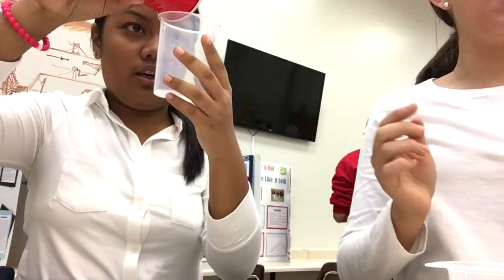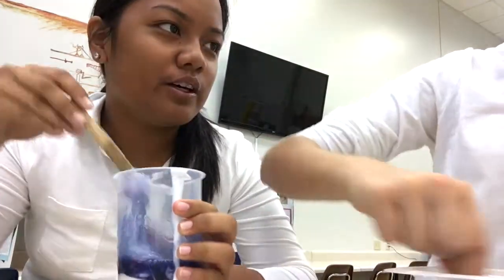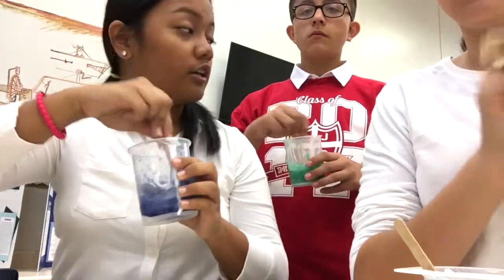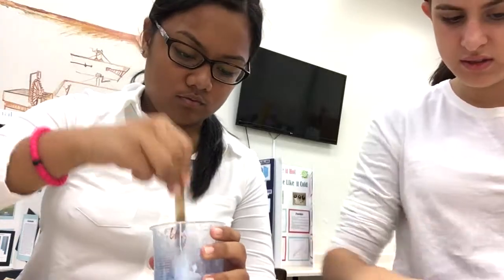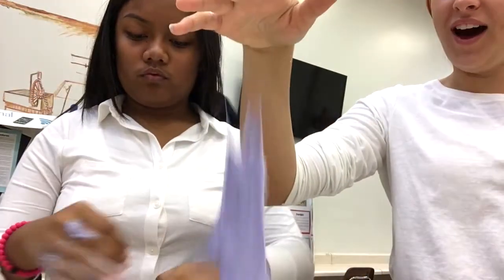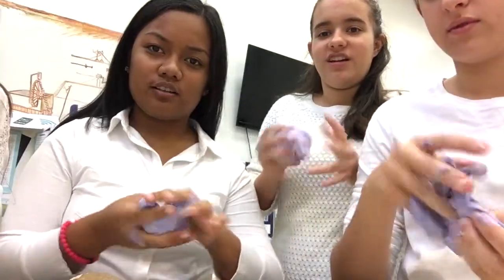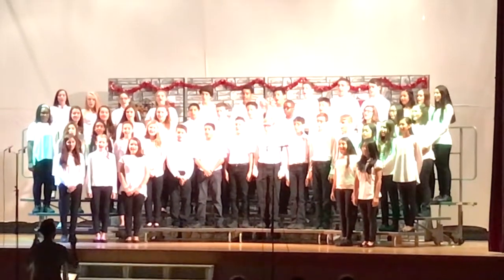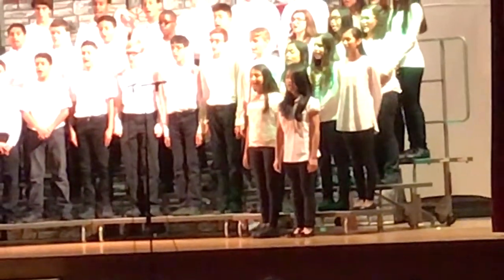3 Girls V.S SLIME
|| Hey! I am Paige and I love making videos! I used to make videos on stylepaige01 and now this is my NEW main channel! I hope you guys love the content on this channel! This month I am posting vlogs every day, so get ready!||

|| THE SONG SANG IN THE VIDEO WAS COMPOSED ON A PIANO, WHICH WAS PLAYED AT THE PERFORMANCE  ||

MS: Hey guys! Once again, I failed at vlogging;( So today, I made slime for the first time….and you’ll see how that ended up and my class had to sing in front of my whole school! I hope you guys like this vlog and I promise better vlogs are coming your way;)

|| Music ||
“We wish you a merry Christmas”(unknown)
“I’ll be Home”(Meghan Trainer)

|| Links ||
Musical.ly-@Parism123